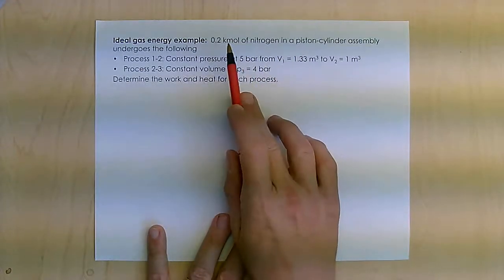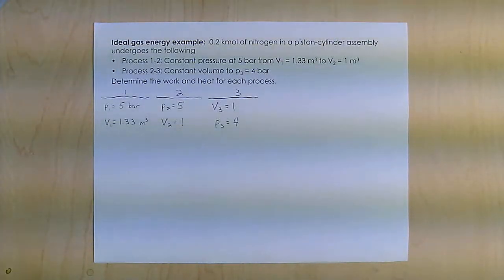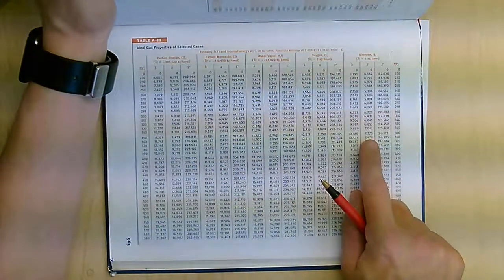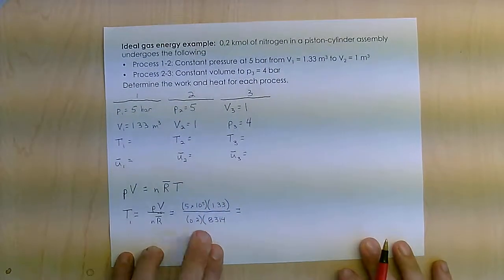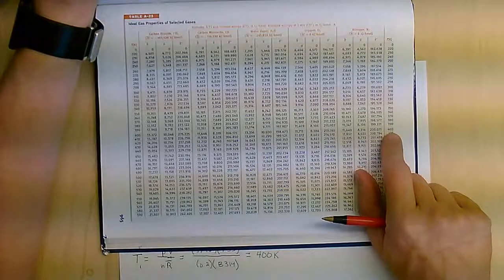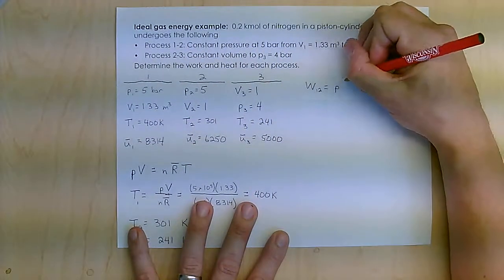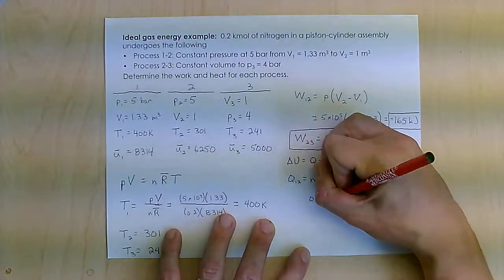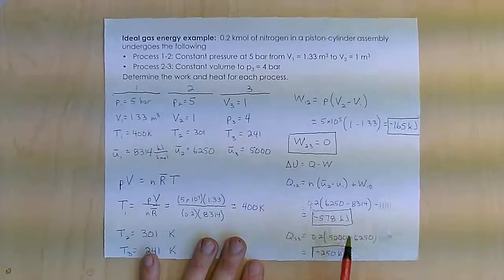Thermodynamics Example 9b: Ideal Gas Energy